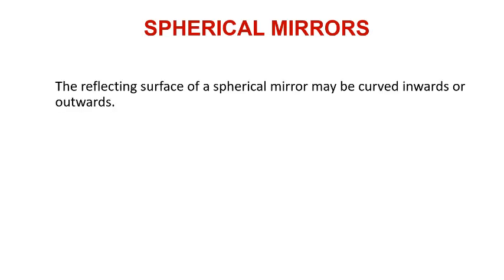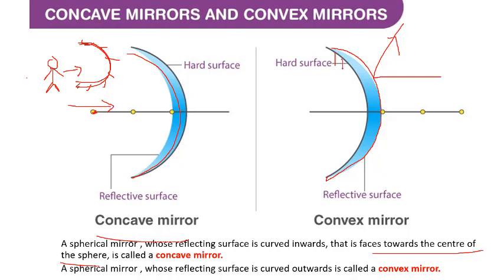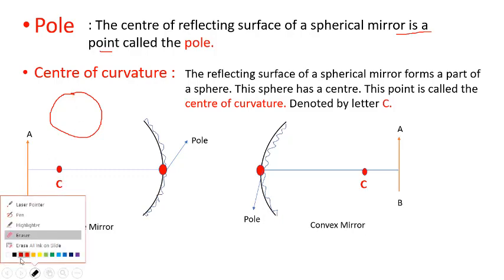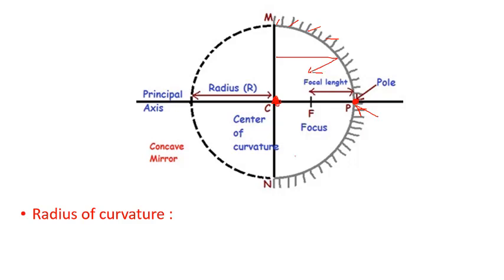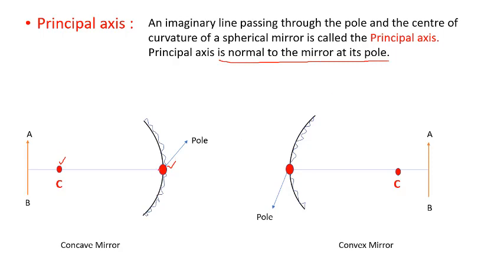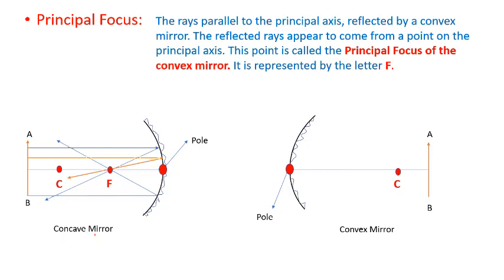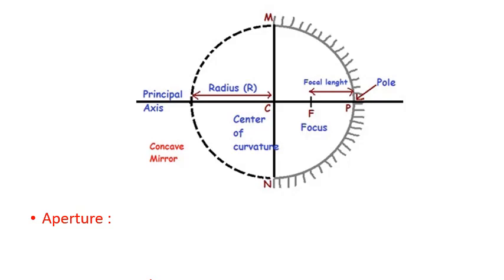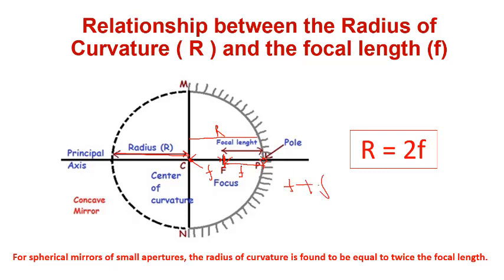CBSE CLASS 10 | SCIENCE | CHAPTER 10 | Light Reflection and Refraction Part 02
DDC7x : CBSE CLASS 10 | SCIENCE | CHAPTER 10 | Light Reflection and Refraction

Unit III: Natural Phenomena

Reflection of light by curved surfaces; Images formed by spherical mirrors, centre of curvature, principal axis, principal focus, focal length, mirror formula (Derivation not required), magnification.

Refraction; Laws of refraction, refractive index. Refraction of light by the spherical lens; Image formed by spherical lenses; Lens formula (Derivation not required); Magnification. Power of a lens.

Office : Maligaon Chariali, Guwahati -11, Assam
Founder & CEO : Er. Neeraj Dalani ( AIEEE, KIIT, Bhubaneshwar )
Director : Er. Rupam Das ( JEE, IIT Kharagpur )